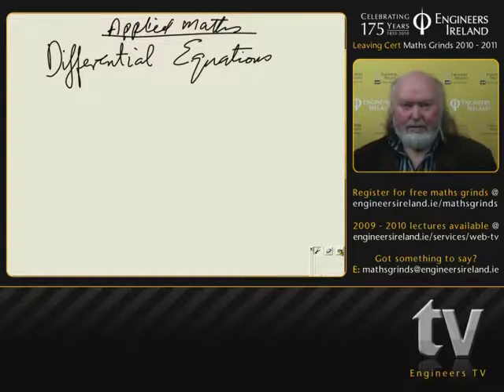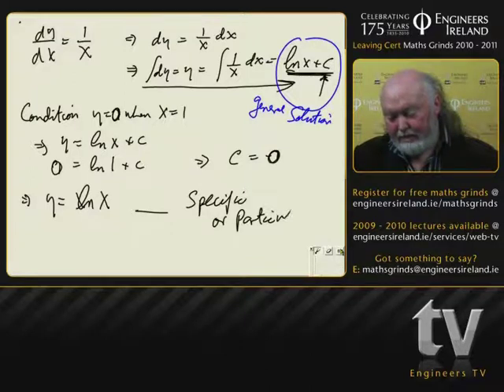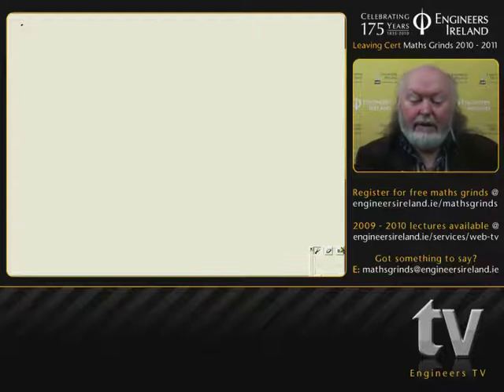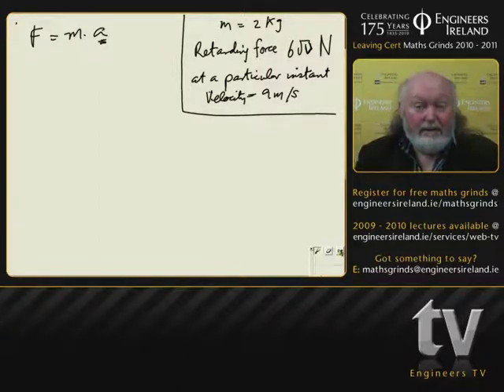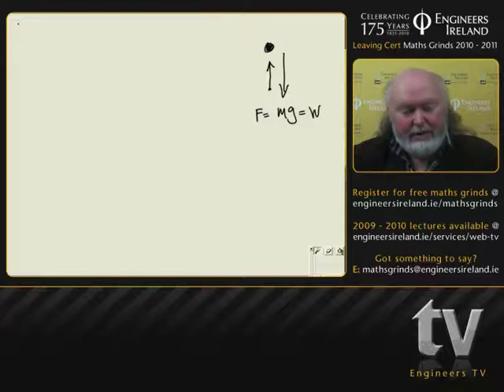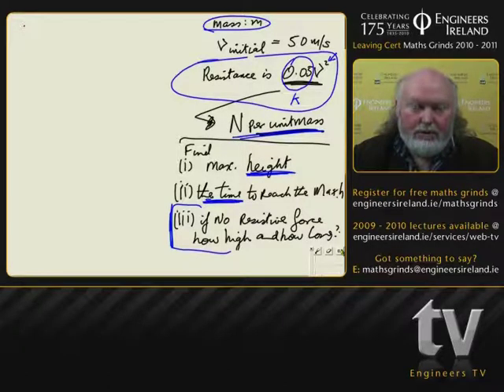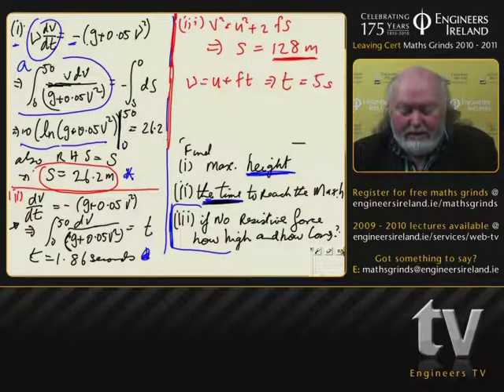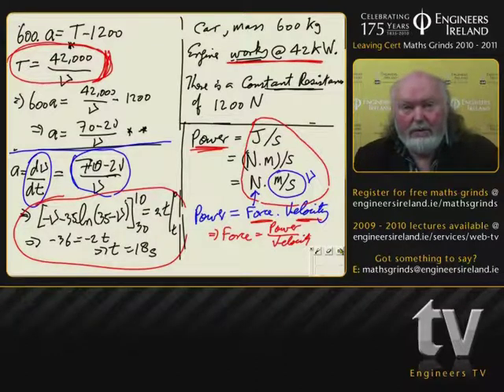Differentials - Leaving Certificate Applied Maths Tutorial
Part of Engineers Ireland's series of Applied Maths tutorials. Video 5 of 8